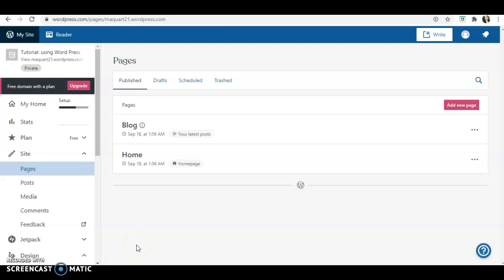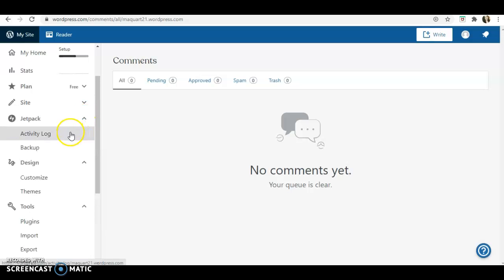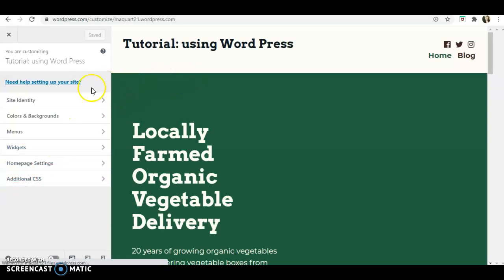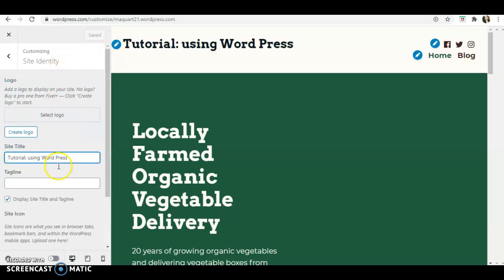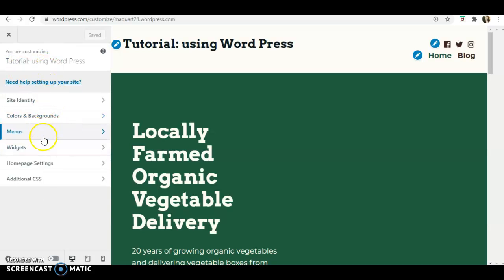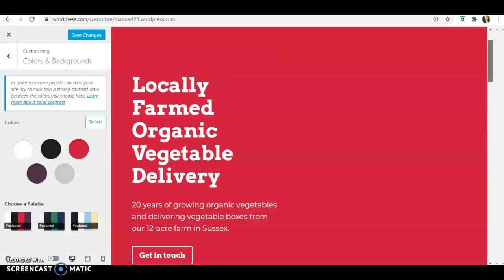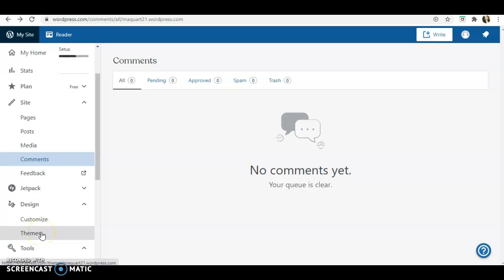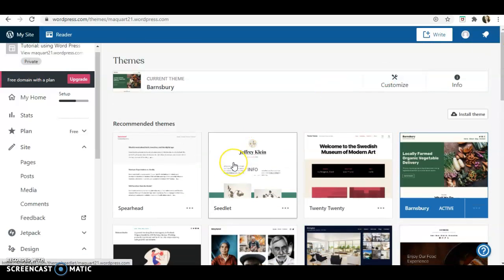Module 10 design